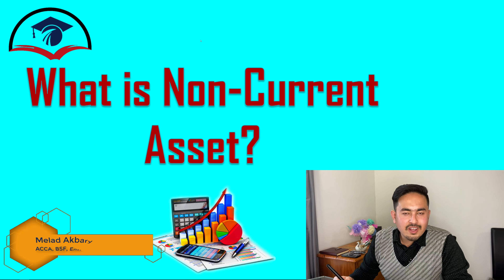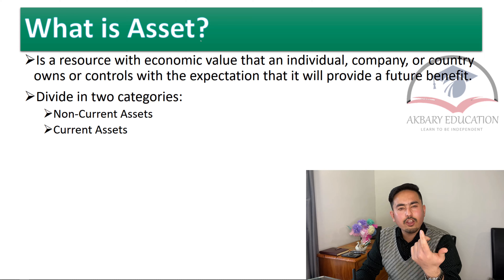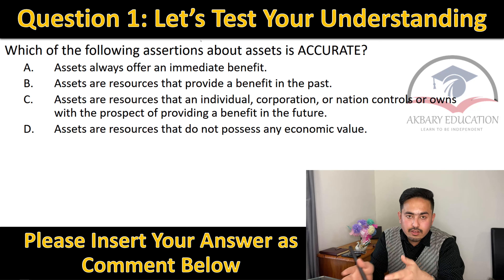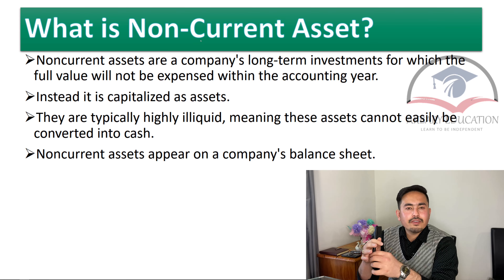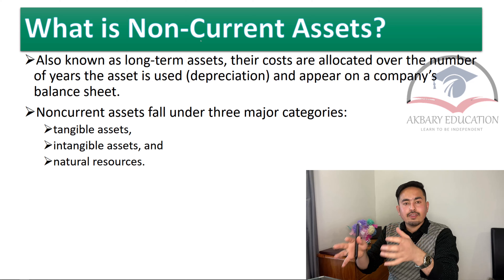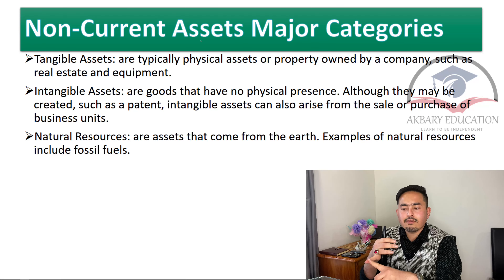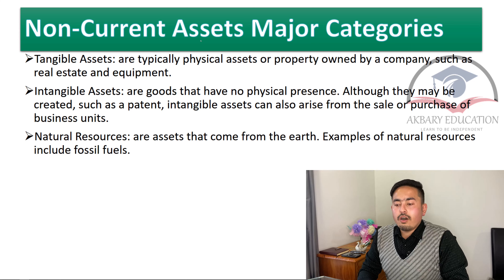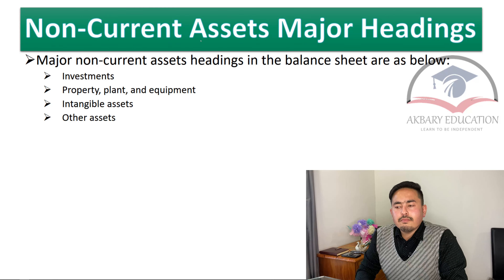What is Non-Current Asset? Explained with Example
What is Non Current Asset? Explained with Example & Practice Question

00:00 Introduction
01:42 What is Asset?
03:13 What is Non-Current Asset?
06:25 Non-Current Assets Major Categories
09:25 Non-Current Assets Major Headings
11:02 Non_Current Assets Presentation in Balance Sheet
12:42 Practice Question on Non-Current Assets

An asset is a resource with economic value that an individual, corporation, or country owns or controls with the expectation that it will provide a future benefit.

Assets are reported on a company's balance sheet. They're classified as current and non-current assets. They are bought or created to increase a firm's value or benefit the firm's operations.

An asset can be thought of as something that, in the future, can generate cash flow, reduce expenses, or improve sales, regardless of whether it's manufacturing equipment or a patent.

Non-current assets may also be characterized as assets that will generate economic value for one or more fiscal periods into the future. For example, consider a business that owns manufacturing equipment; an effective management team will use that equipment to manufacture products for as long as it is safe and practical to do so. The economic benefit materializes in the future when those products are sold to generate revenue.

Other examples of non-current assets include tangible assets like land, buildings, and vehicles, as well as intangible assets like intellectual property and goodwill.

Non-current assets are sometimes referred to as long term assets.

    Non-current assets are assets that are expected to generate economic benefit into future fiscal periods.
    Non-current assets may be tangible (like physical property) or intangible (like intellectual property).
    Key categories of non-current assets include property, plant & equipment (PP&E); investments; goodwill; and “other” intangible assets.
    Non-current assets are typically funded using longer-term financing like term debt, subordinated debt, or even equity funding structures.

Farhad Akbary
Melad Akbary
Akbary Education
Accounting
Accountant
ACCA
Finance
Financial Accounting
Management Accounting